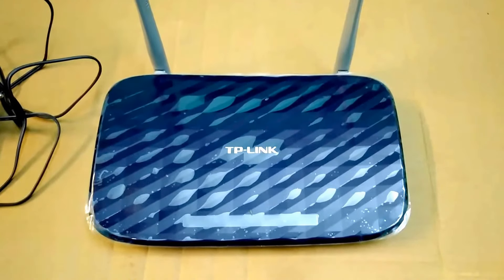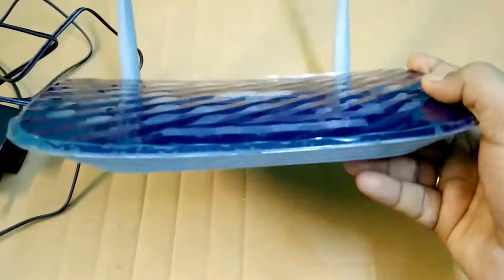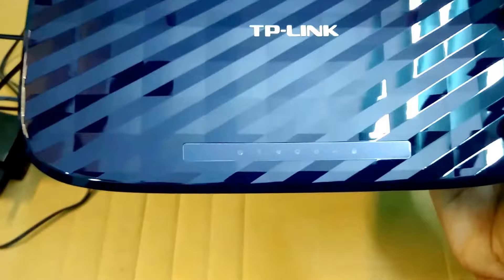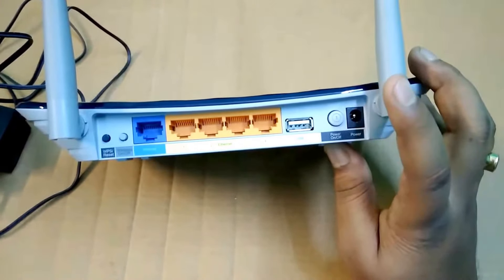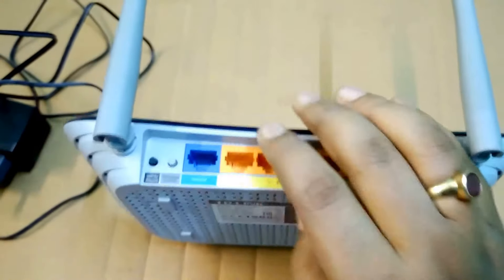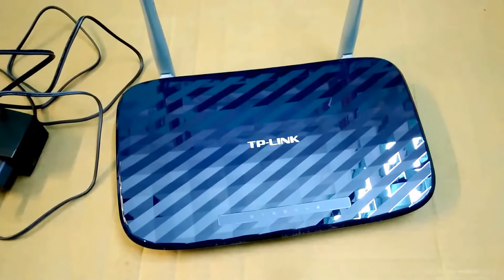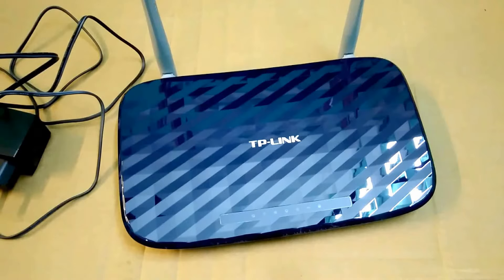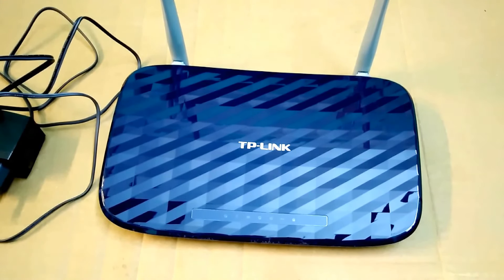Tp Link Archer C20 AC 750 Router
This is Small Product review of TP-Link Archer C20 AC750 Dual Band Router.